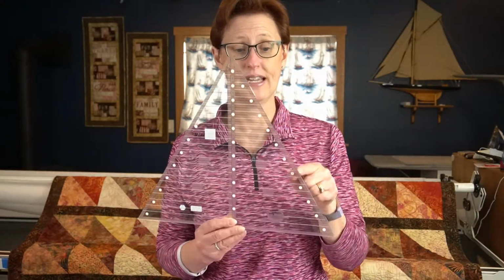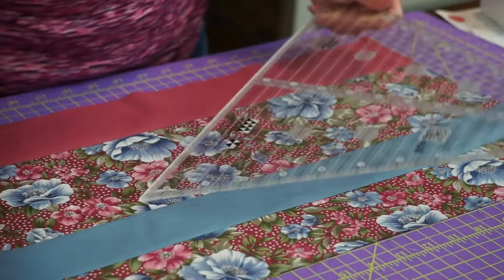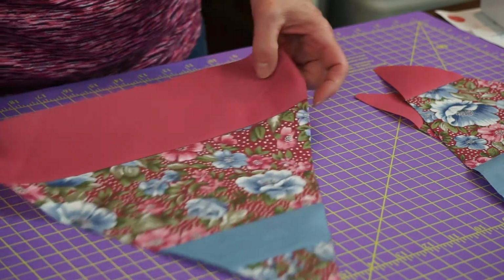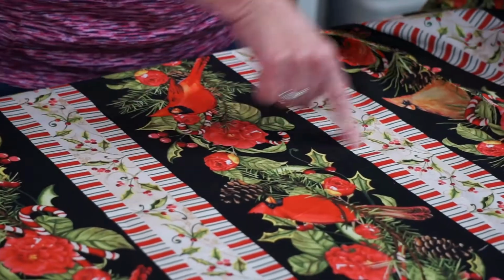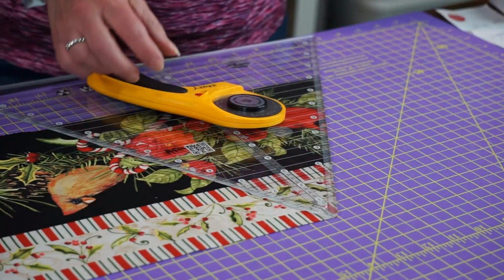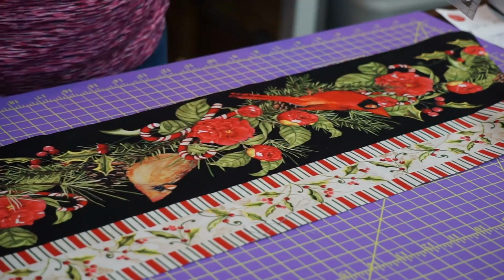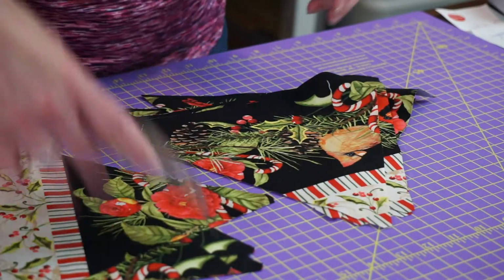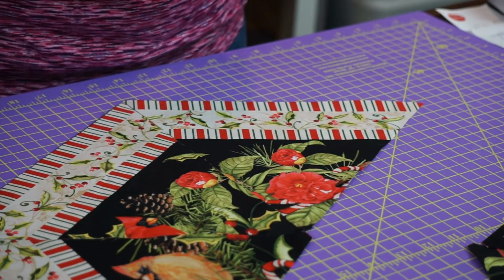Fun with the 60-Degree Triangle Ruler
The 60-Degree Triangle Ruler can be sooo much fun!  I had no idea until my friends introduced me to it a few years ago.

Discover the fun things you can do with the 60-degree Triangle Ruler.

Creative Grids 60-Degree Triangle Ruler ▸

Thank you SO MUCH to my Patrons. Your support helps keep me in thread and fabric,  camera equipment up to date, and the videos coming.